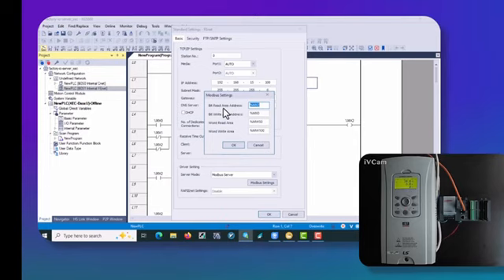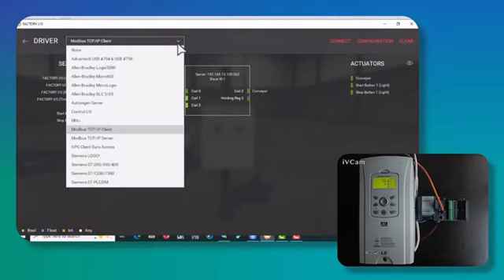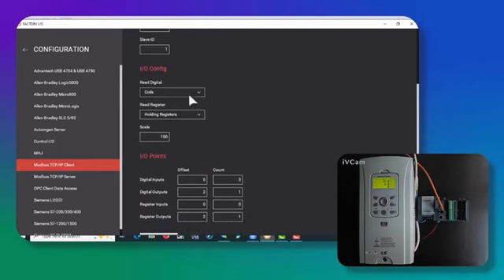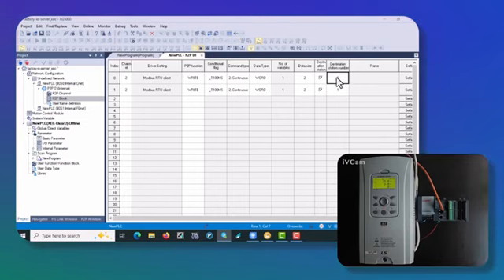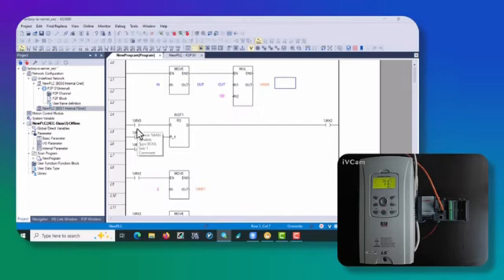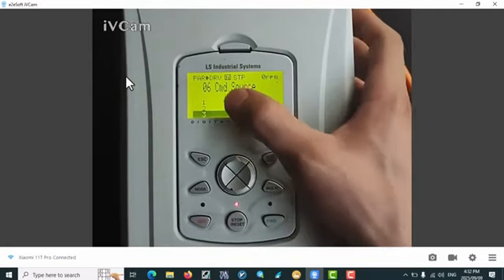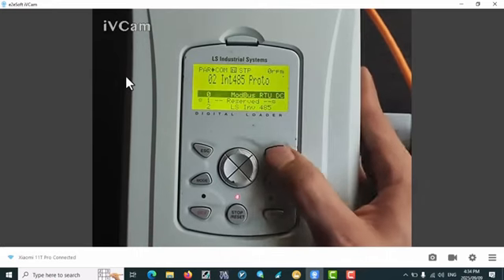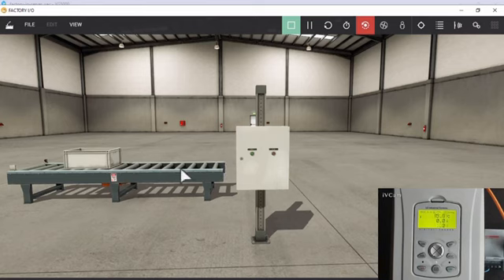LS Electric iS7 — Modbus TCP Setup & Control (Full Tutorial)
In this hands-on tutorial, we show how to put an LS Electric iS7 inverter on your network and control it via Modbus TCP—from wiring and IP setup to reading/writing key registers with a PLC/HMI or a PC test client.

Why Polar Energy
- Official U.S. distributor for LS Electric
- Fast shipping, B2B quotes, and responsive tech support
- Multi-brand lineup: LS Electric, Techtop, Autonics, Sewha, EPEVER